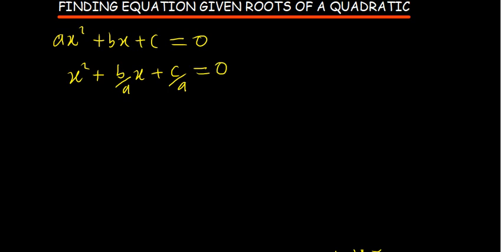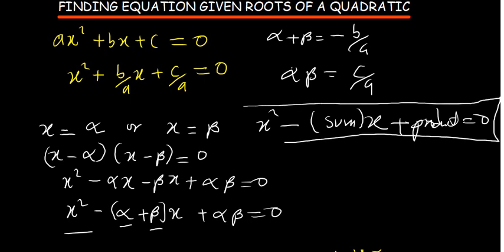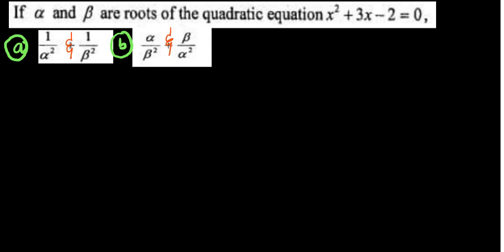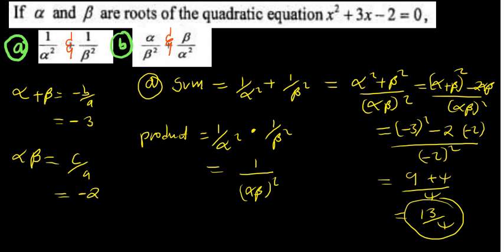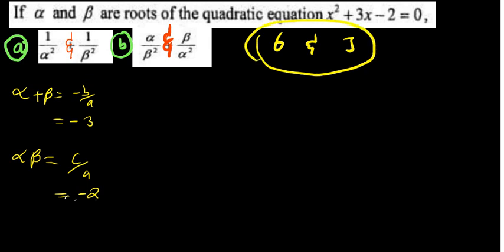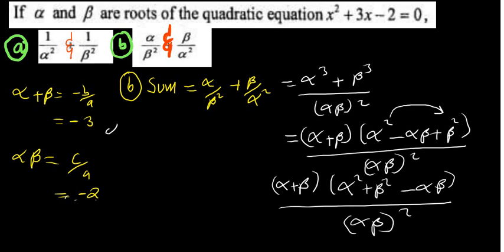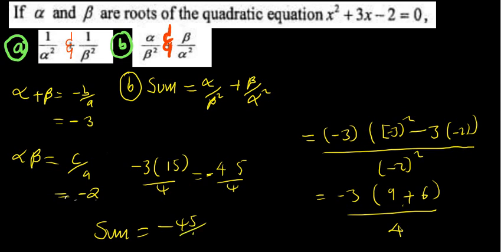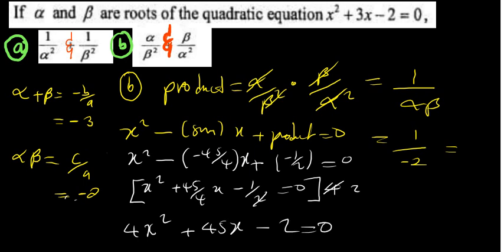FINDING EQUATION GIVEN ROOTS